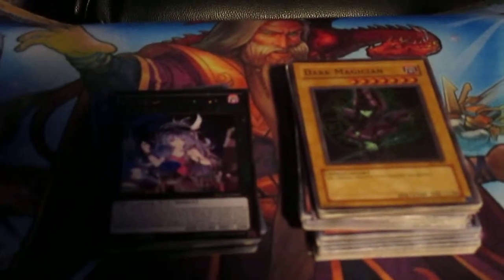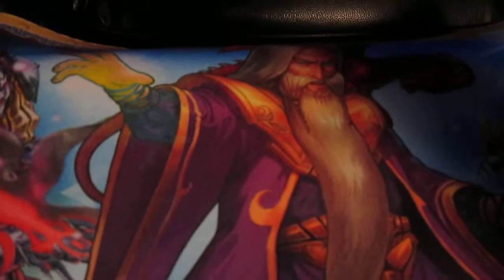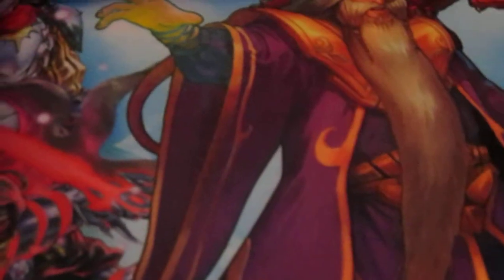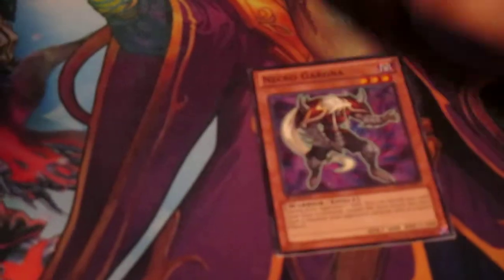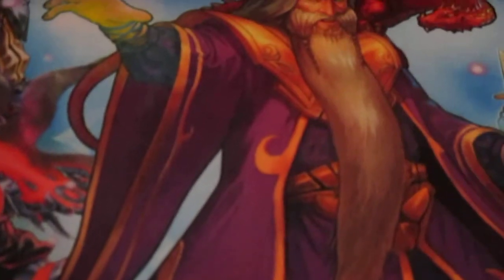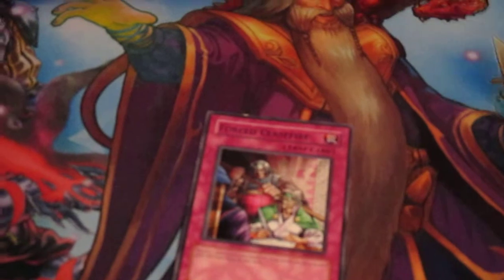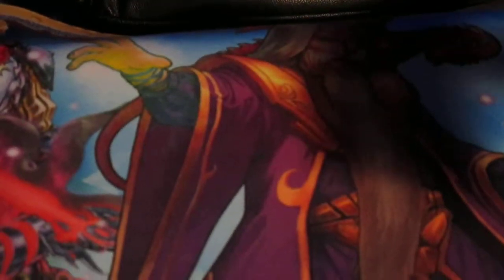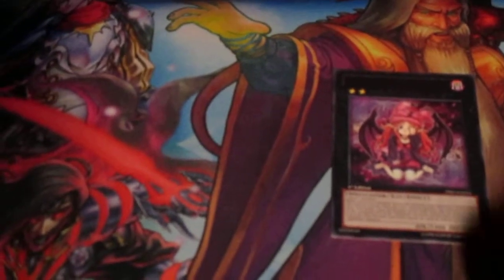Dark Magician/Spellcaster Yu-Gi-Oh Deck Profile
GameMaster here with a sort of different video. Doing a deck profile on Dark Magician support with Spellcasters. It's not good, but it's fun to play with friends.

Recommend to ALE to do a deck profile, he would love to do one for you guys and he has way more cards than I do.